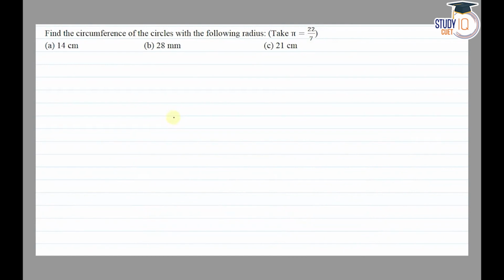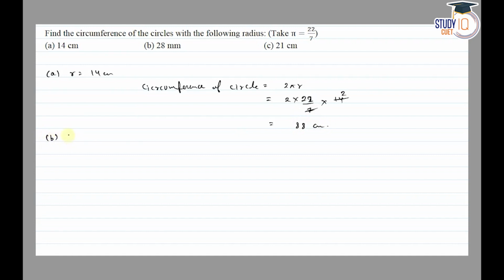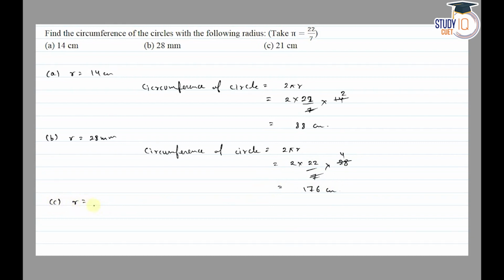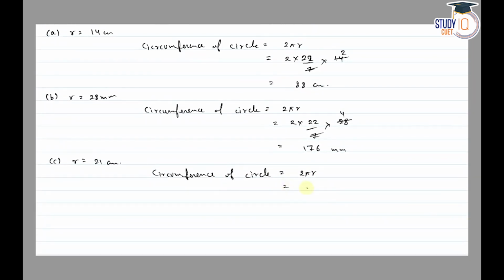NCERT Solutions Class 7 Maths Chapter 11 Exercise 11.3 Question No.1 | Perimeter and Area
*Question* -
Find the circumference of the circle with the following radius. (Take π = 22/7)

In this video, we offer a step-by-step solution to Class 7 Maths NCERT Chapter 11 Exercise 11.3, focusing on Question No.1 concerning perimeter and area. Detailed explanations and methods are provided to assist students in understanding and solving the problem effectively. Join us for a thorough walkthrough of this exercise to strengthen your grasp of geometric concepts.